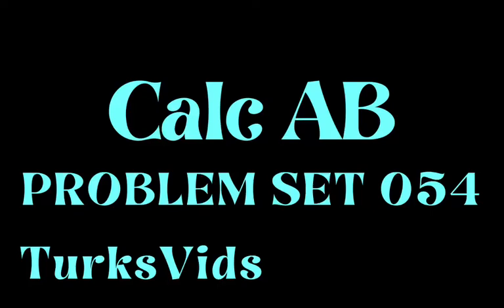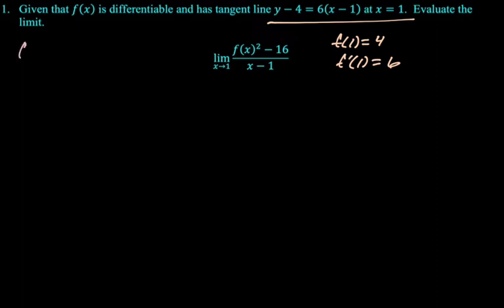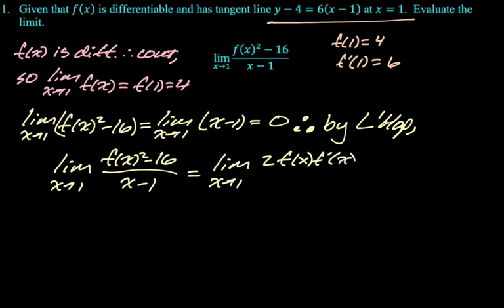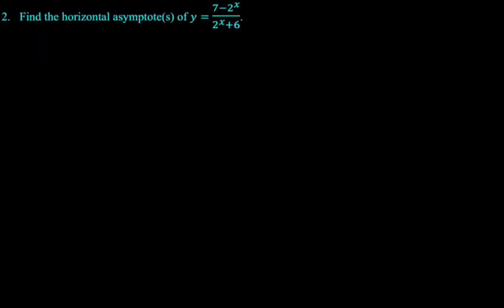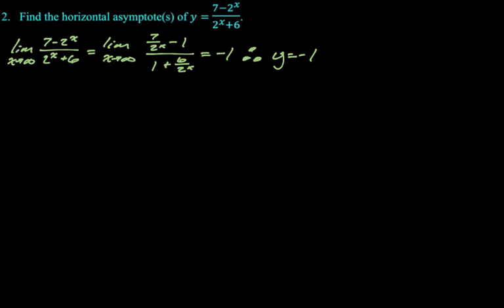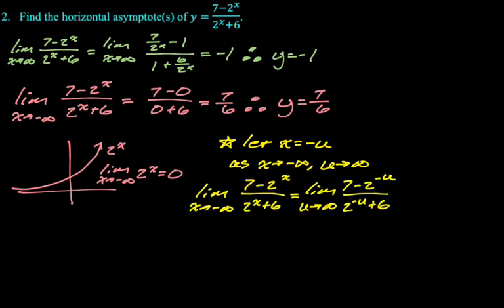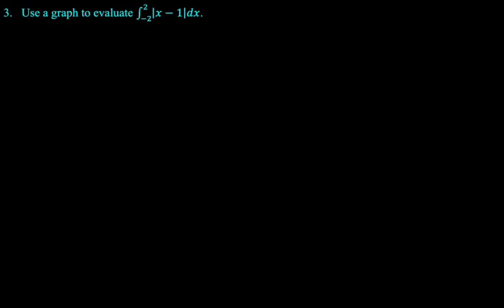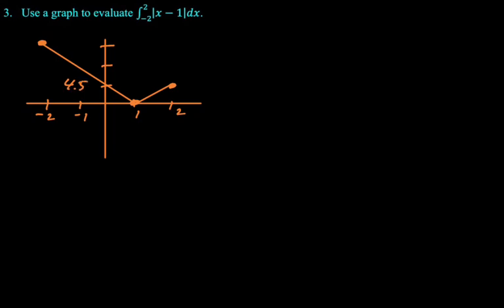AP Calc Problem Set of the Day 054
Topics:
L'Hopital's Rule (L'Hospital's Rule); horizontal asymptotes; definite integral of absolute value